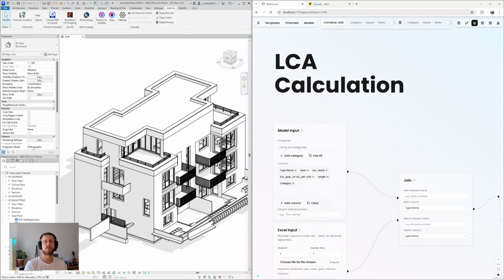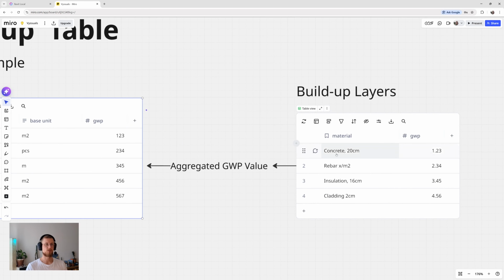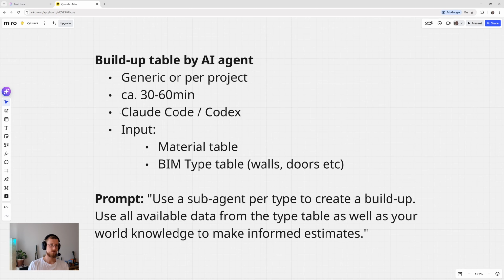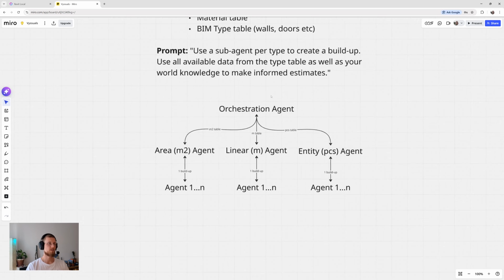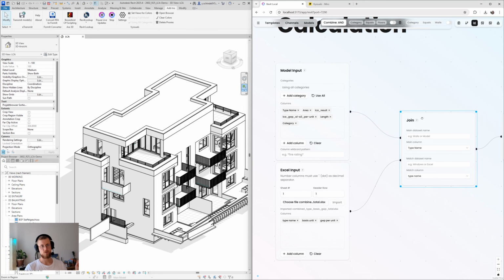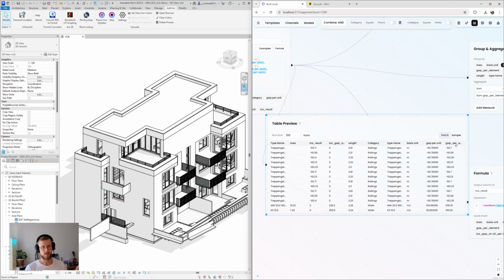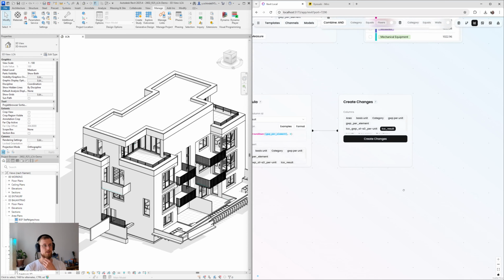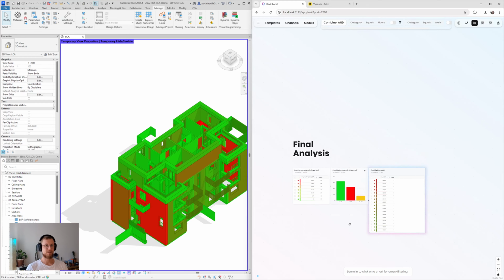Carbon and LCA Calculations in Revit with External Build-Up Tables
Calculate embodied carbon from Revit data without hiding the assumptions.

In this walkthrough, I show a practical LCA workflow in Vyssuals where we connect Revit model quantities with external build-up unit rates, calculate GWP per element, aggregate the results, and optionally write the calculated values back into Revit.

The core idea is to calculate from Revit types instead of relying only on material layers in the model. This is especially useful for early-stage analysis, where the model may not yet contain fully reliable material build-ups.

The workflow starts by exporting useful model and type information from Revit. That export becomes the basis for creating an external build-up table. The build-up table contains aggregated unit rates, such as GWP per square meter for wall types, GWP per meter for railings, or GWP per piece for doors.

Then we bring that build-up table back into Vyssuals, join it to the Revit model data, calculate GWP per element with a formula node, aggregate the results, and use the values for model analysis.

Important distinction:
Material databases like Oekobaudat, KBOB, or LCAbyg provide material-level source data. The build-up table used in this workflow is a separate aggregated layer that combines multiple material assumptions into one unit rate per type or classification bucket.

What you'll learn:
- When it makes sense to calculate LCA from Revit materials versus Revit types
- How external build-up tables work for carbon analysis
- The difference between raw material-level LCA data and aggregated build-up unit rates
- How to export BIM type data so an expert or AI agent can create build-up rows
- How to match build-up rows to Revit elements by type name or classification bucket
- How to calculate GWP per element using area, length, or piece-based logic
- How to aggregate carbon results by type and category
- How to write calculated LCA results back into Revit with a review step
- How to visualize carbon intensity and total impact in the model

Key workflow steps:
- Export model and type data from Revit
- Create or review an external build-up table
- Bring the Excel build-up table into Vyssuals
- Join Revit model data with the external unit rates
- Use a formula node to calculate GWP per element
- Group and aggregate the results for analysis
- Optionally write rounded values back into a Revit parameter
- Use model visualization to find carbon hotspots

This is not meant to be a one-click black box. LCA is too assumption-heavy for that. The goal is a repeatable workflow where the assumptions, joins, formulas, and write-back steps stay visible and reviewable.